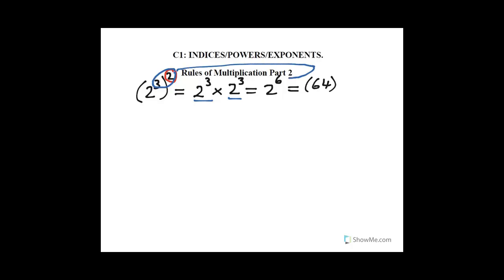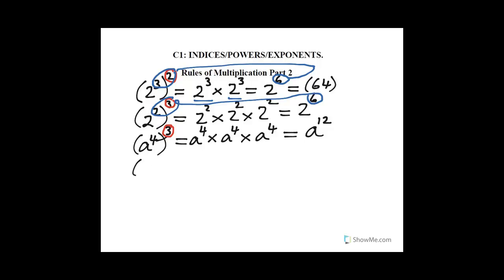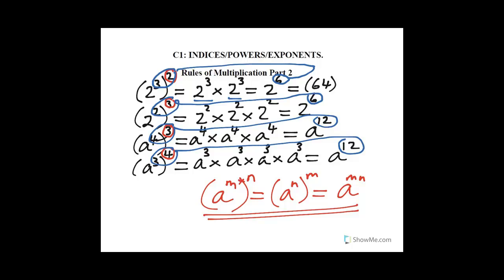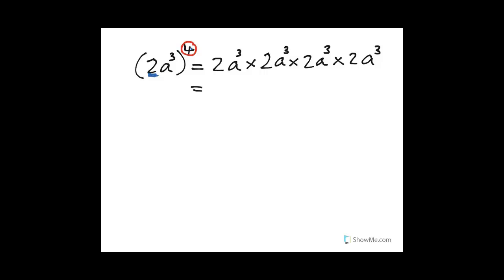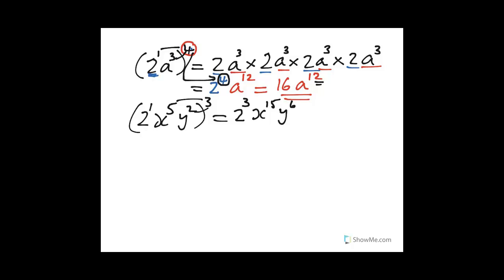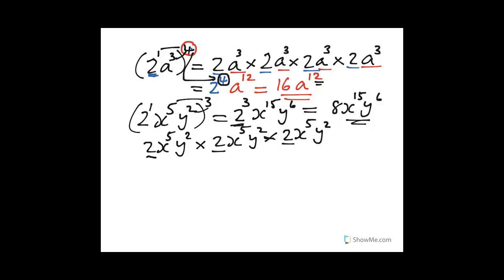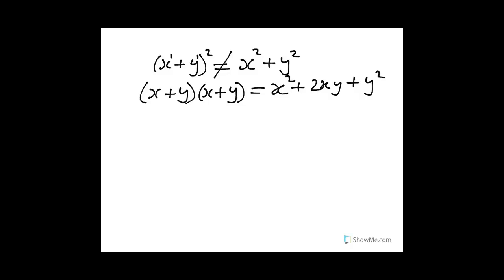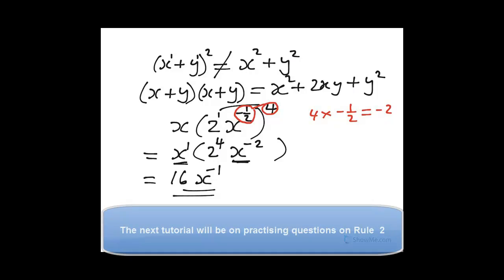Exponents: Rule 2 of Multiplication (C1, GCSE, IGCSE,KS4, Grades 5-8)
The second rule of multiplication.
Accessible to Core (C1), GCSE, IGCSE, KS4, (KS3)
Useful for revision.